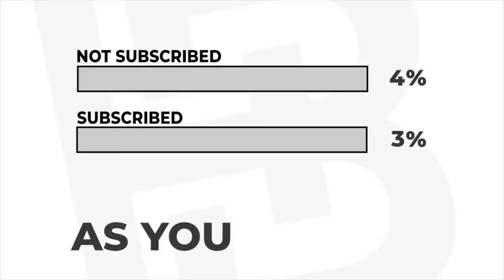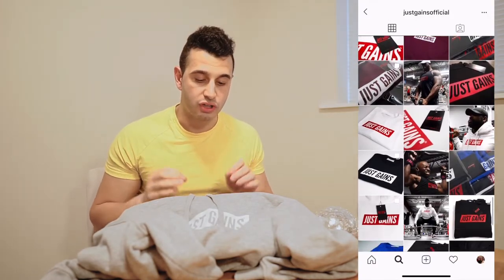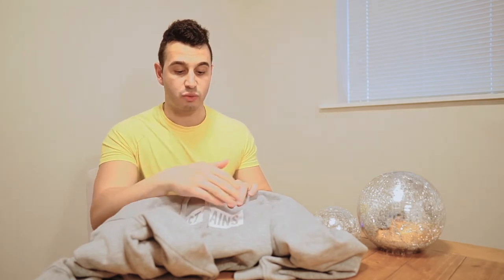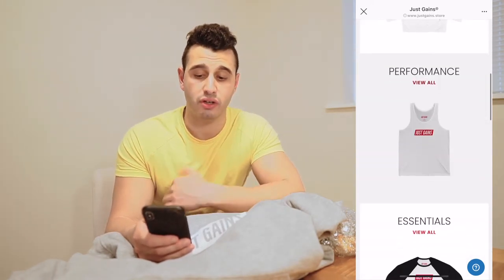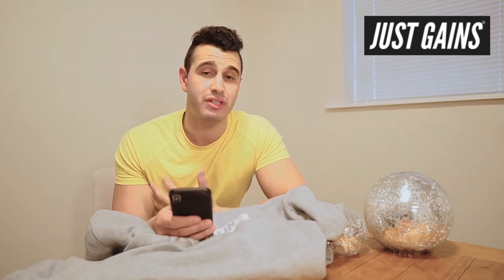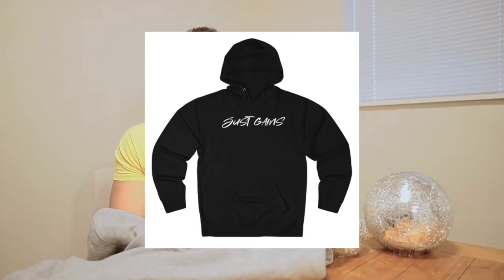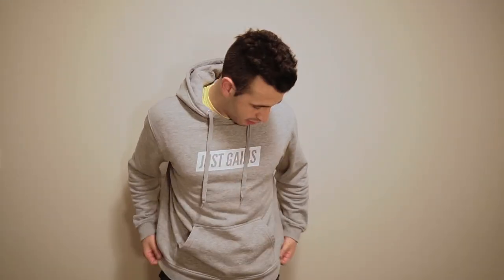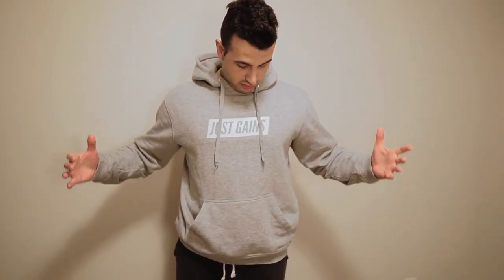JUST GAINS Fitness Apparel Review | The Ultimate Bodybuilding Hoodie?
Just Gains® is the ultimate lifestyle brand for bodybuilders and athletes, based out of Canada.

►STUFF IN MY VLOGS ↓
My Bluetooth Smart Body Fat Scale (I use everyday!)
Memory Card
Phone Case
Car Phone Mount